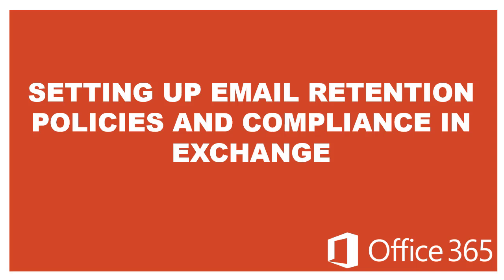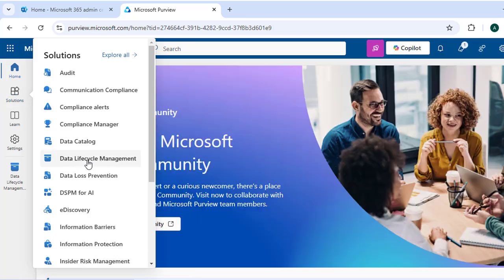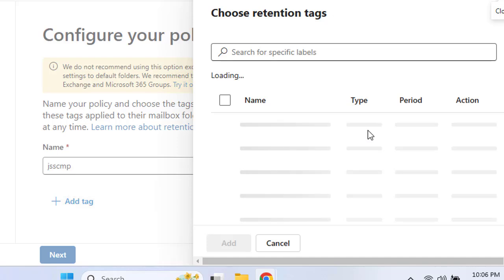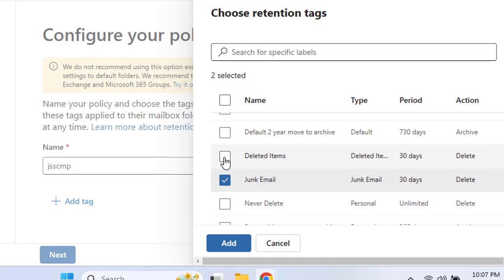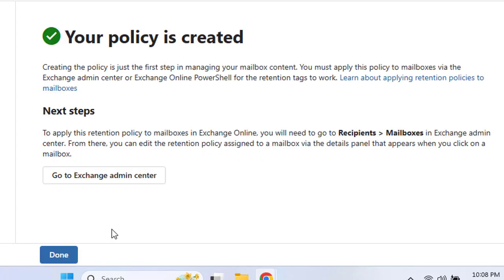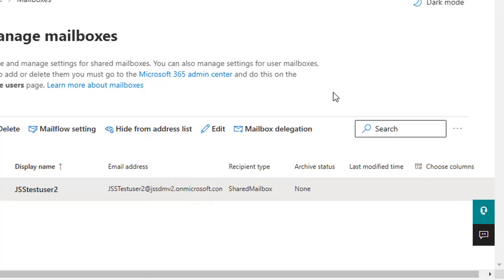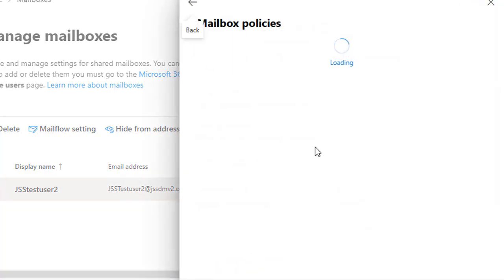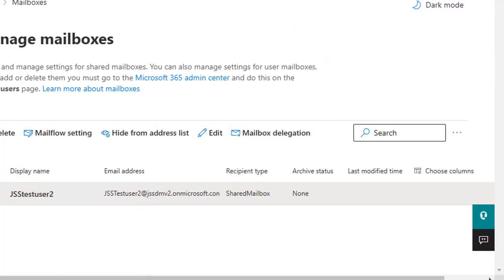Microsoft 365: Setting Up Email Retention Policies and Compliance in Exchange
📧 Setting Up Email Retention Policies and Compliance in Exchange Online | Microsoft 365 Tutorial
🔐 In this comprehensive guide, learn how to configure Email Retention Policies and enforce compliance using Exchange Online and Microsoft 365 Compliance Center. Discover how retention policies help organizations meet legal, regulatory, and internal data governance requirements by automatically preserving or deleting emails based on set rules.

💼 What You'll Learn:

What are Retention Policies and Retention Labels

How to configure retention policies in Exchange Admin Center (EAC)

Using Microsoft Purview Compliance Portal for advanced policy management

Difference between mailbox-level and organization-wide policies

Real-world examples for data lifecycle management and regulatory compliance

🔧 Tools Used:

Exchange Admin Center (EAC)

Microsoft Purview Compliance Portal

✅ Ideal for IT admins, compliance officers, and Microsoft 365 professionals managing organizational data governance.